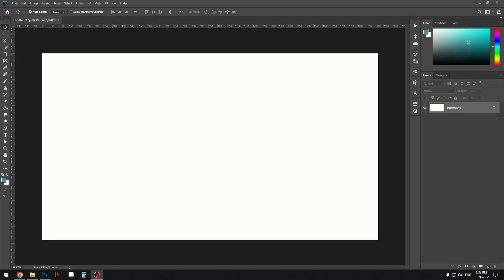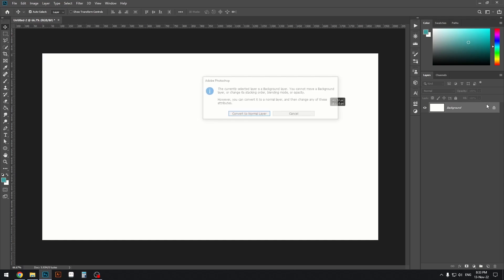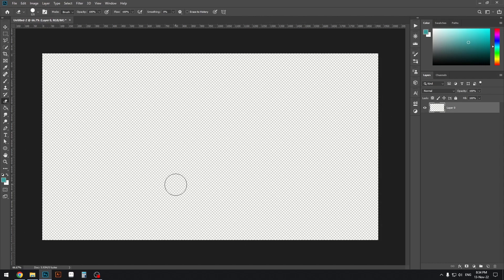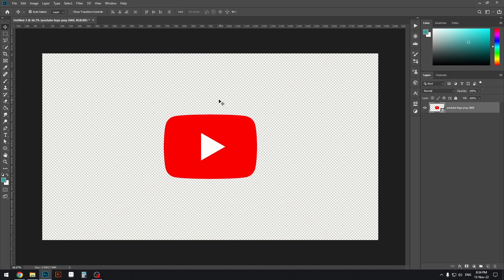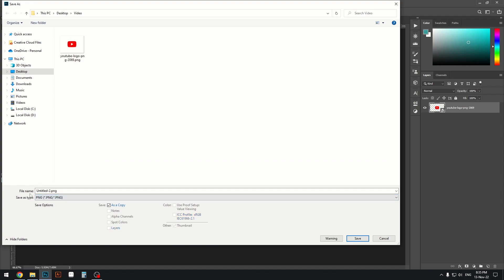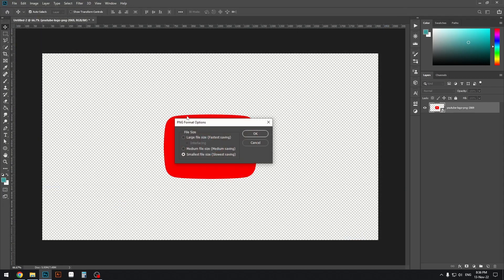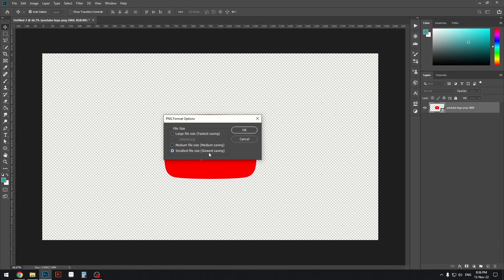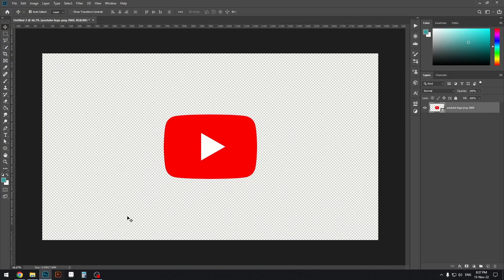How To Change White Background To Transparent - Beginner Photoshop Tutorial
This is a Beginner Photoshop Tutorial. This video is designed to be very short to give you the essentials of changing white background to transparent background. With the knowledge you gain from this video you can easily save files with transparent background in Adobe Photoshop. You will also learn how to export a transparent file correctly. Please enjoy and follow along to learn!